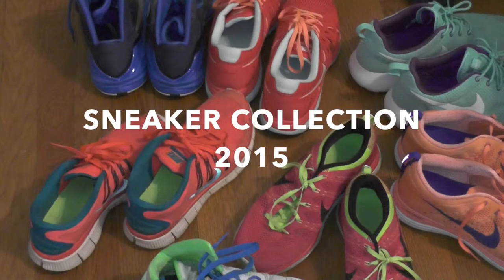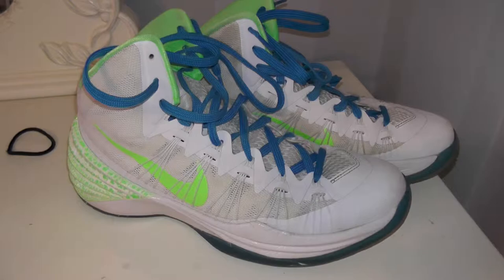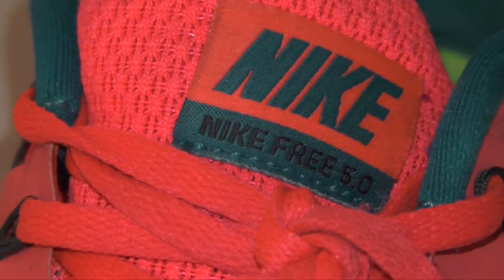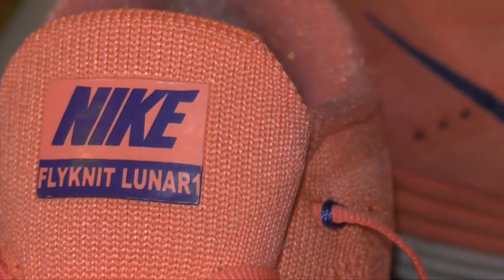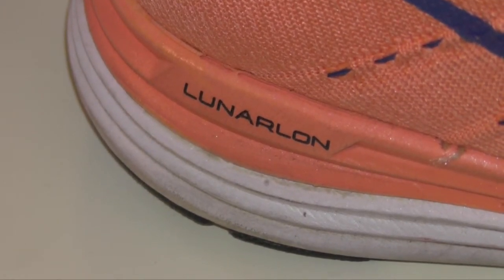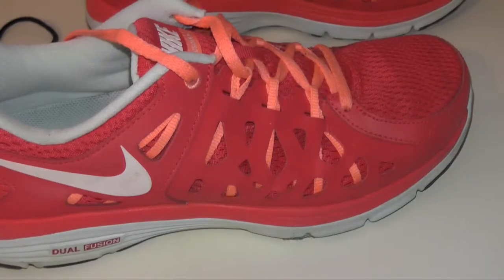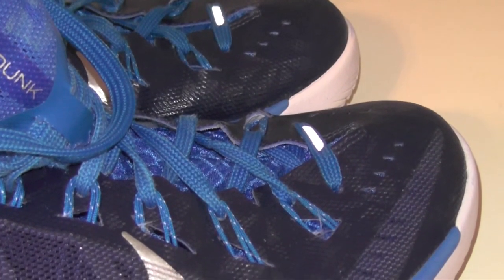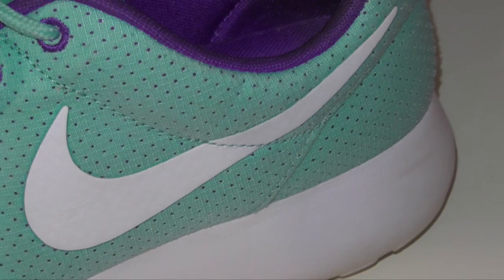SNEAKER COLLECTION 2015